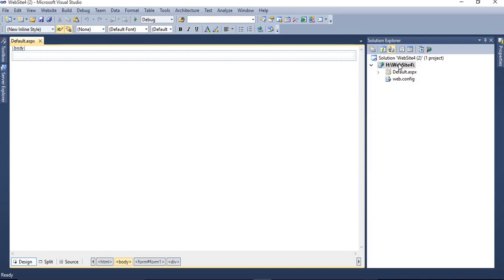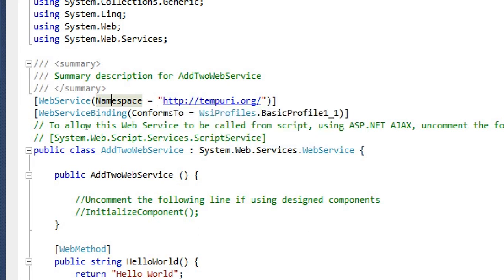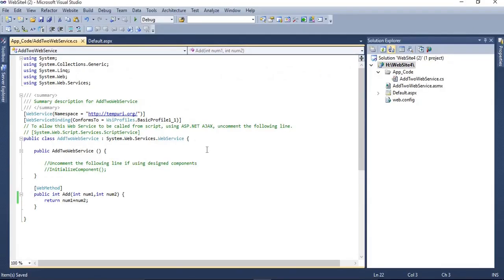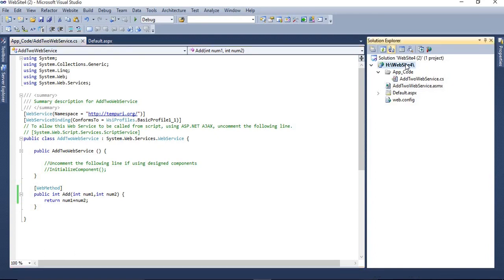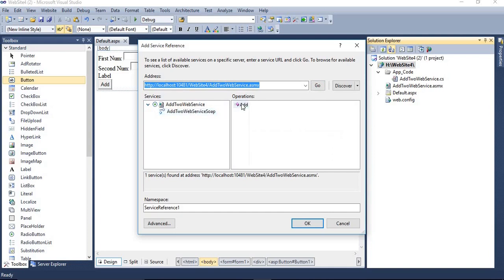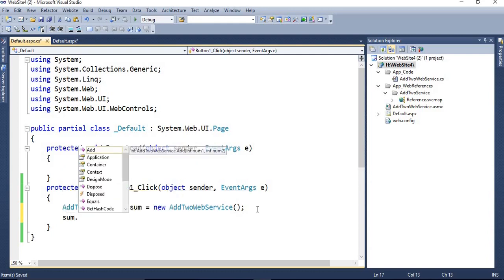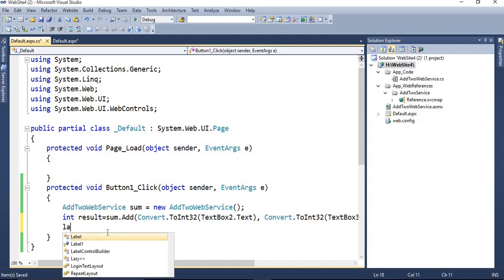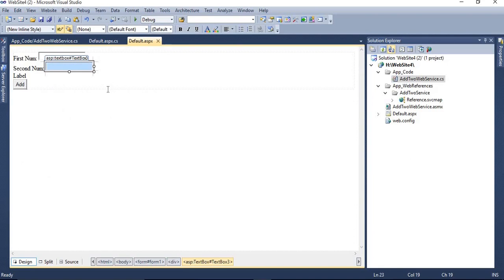11.1 ASP.NET WebServices with Example | How to Create and Consume WebServices?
Explanation of WebServices in ASP.NET with example. From this video we are going to study how to create and consume webservices with its example.